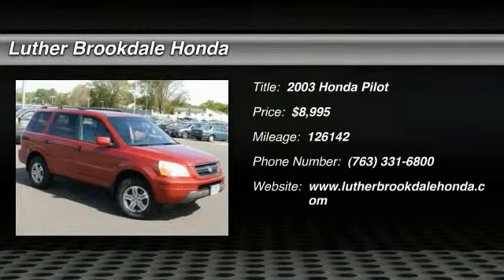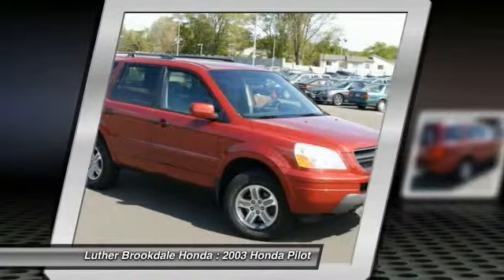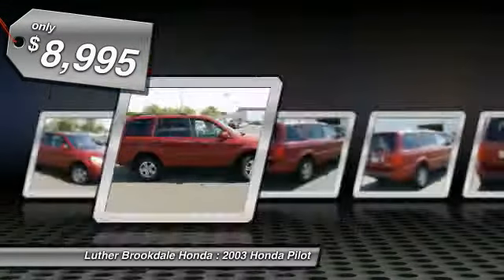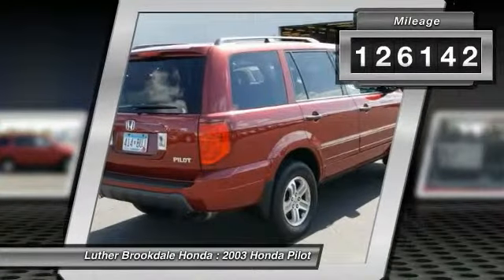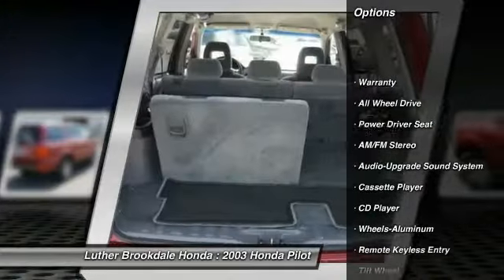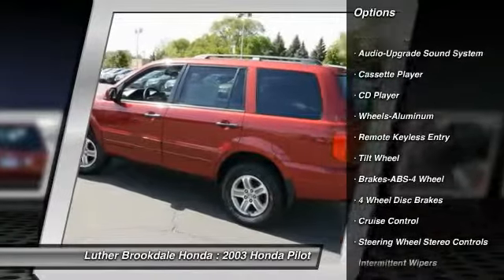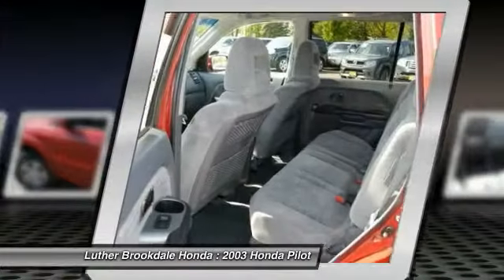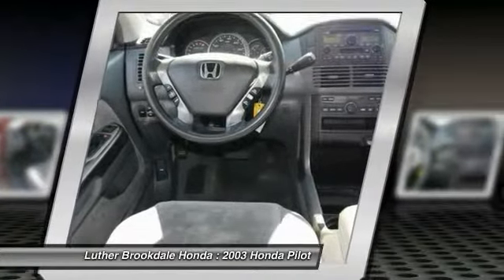2003 Honda Pilot Brooklyn Center,Maple Grove,Plymouth,Minneapolis 151167I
2003 Honda Pilot EX

EX trim, Redrock Pearl exterior and Gray interior. Third Row Seat, Premium Sound System, Side Air Bag, Aluminum Wheels, AWD, Edmunds Editors' Most Wanted Midsize SUV. 5 Star Driver Front Crash Rating. SEE MORE! KEY FEATURES INCLUDE: AWD, Premium Sound System, Aluminum Wheels, Side Air Bag. EXPERTS REPORT: In creating the Pilot, Honda's goal was to build the ultimate American family adventure vehicle. To meet the challenge, the Pilot SUV is equipped with seating for eight, a powerful V6 engine, a versatile interior, capable road handling and a reasonable level of off-road ability. -Edmunds.com. 5 Star Driver Front Crash Rating. 5 Star Driver Side Crash Rating. EX with Redrock Pearl exterior and Gray interior features a V6 Cylinder Engine with 240 HP at 5400 RPM*. WHY BUY FROM US: Brookdale Honda has moved across Brooklyn Blvd. to our incredible new facility. You will find Minnesota's largest selection of Pre-Owned Honda's and well as the full line up of new Honda's. Need financing? We have a variety of financing terms available. Horsepower calculations based on trim engine configuration. Please confirm the accuracy of the included equipment by calling us prior to purchase.